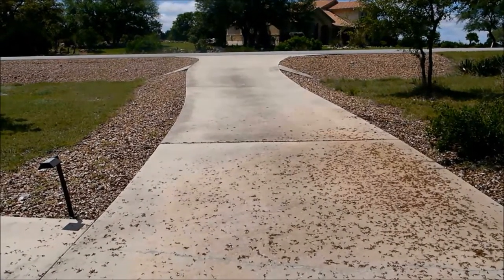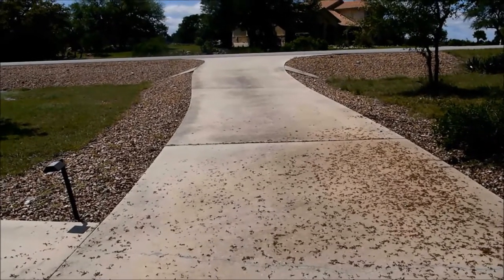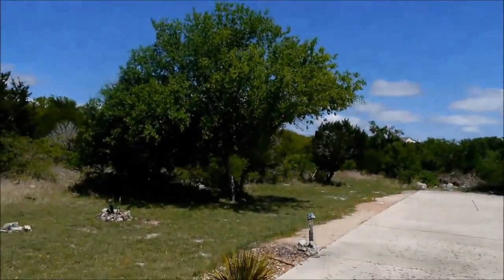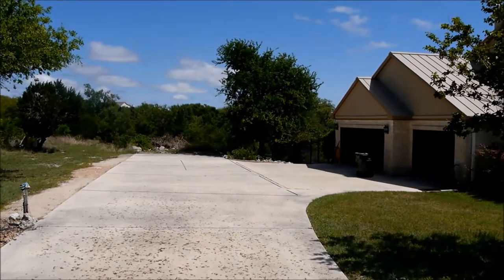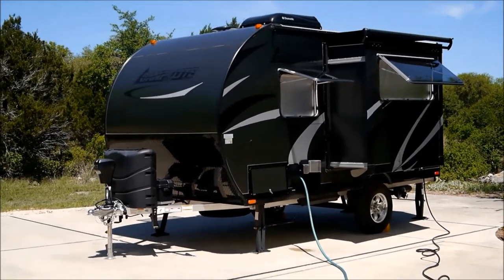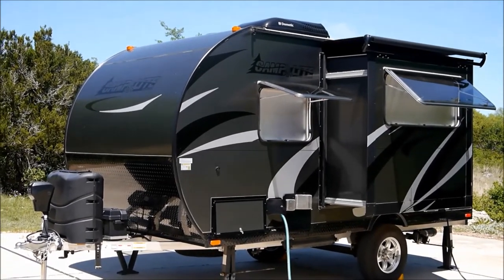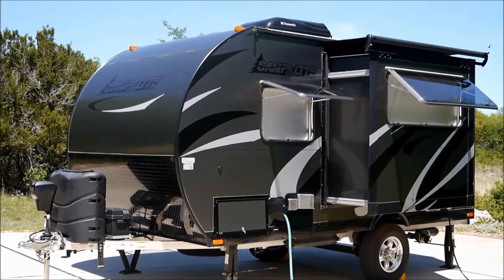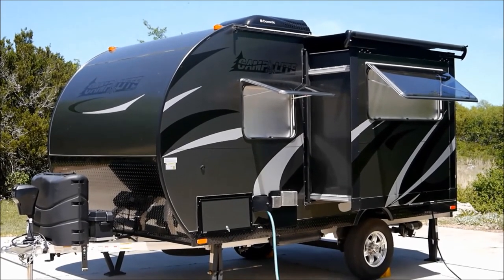Our First Vacation with our Livin' Lite Camplite Trailer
This video shows our first travel trailer “vacation” with our Livin’ Lite Camplite, a vacation we took in our driveway. The purpose of taking the trailer to the driveway was to test it out before we took it on a long trip. The last thing we wanted was to go somewhere and discover that some important component did not work.

Fortunately, everything was mostly okay - except my driving.